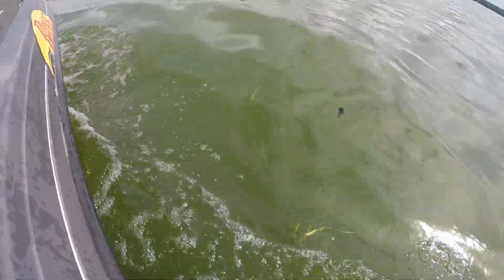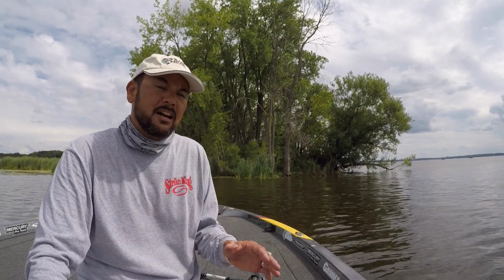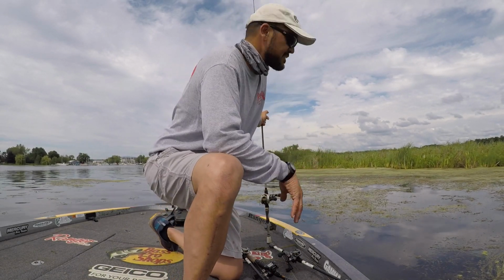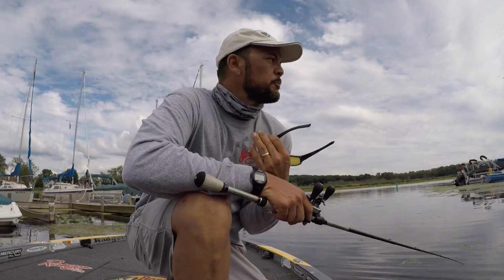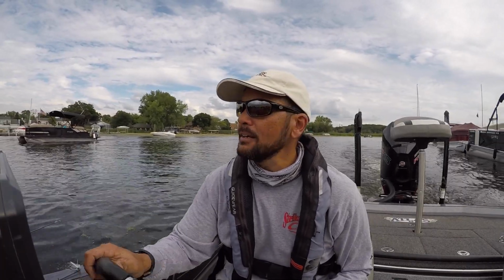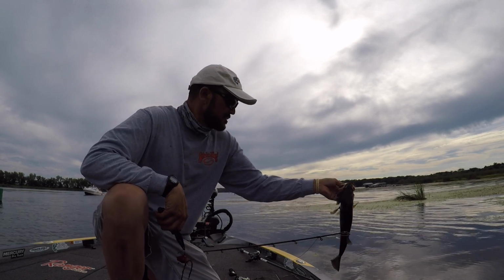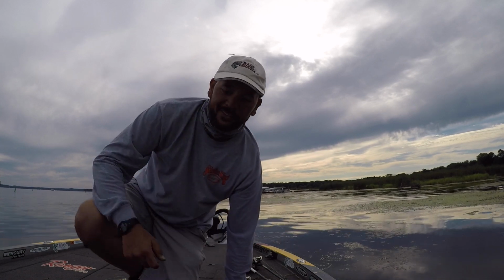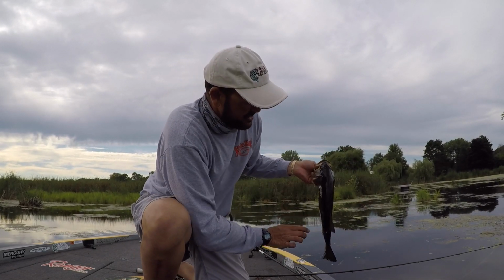Finding Fish - Summer Slop Fishing, "Follow Up Presentation"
Finding fish in the Summer time around vegetation is one of my favorite ways to catch them.  In this video I go over finding fish in the summer time slop as well as how to present a follow up bait to capitalize on fish that don't completely take the bait.

Artist:  Stayloose   Track: Flutes

Artist: Dream of a Day  track: Density and Time

*Artist: Track Tribe  Track: Case Study